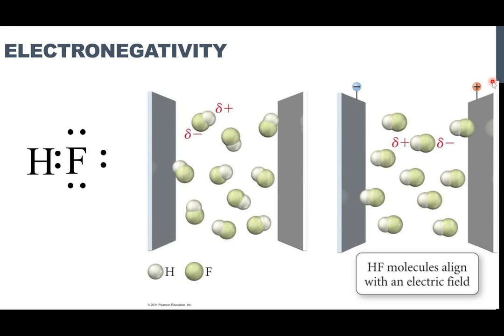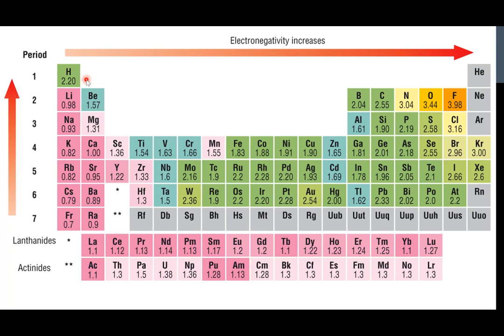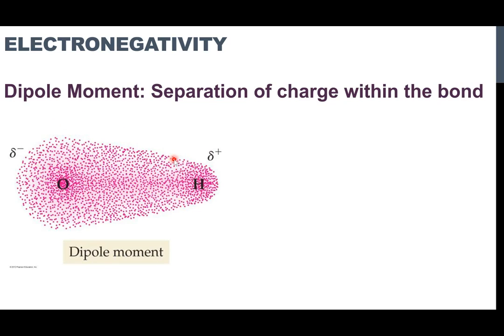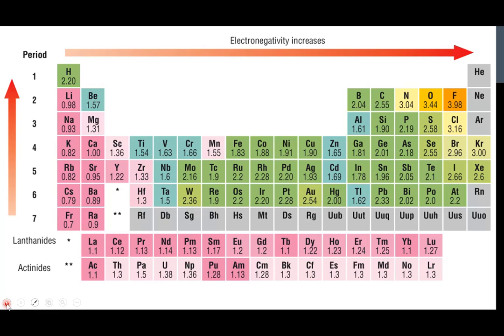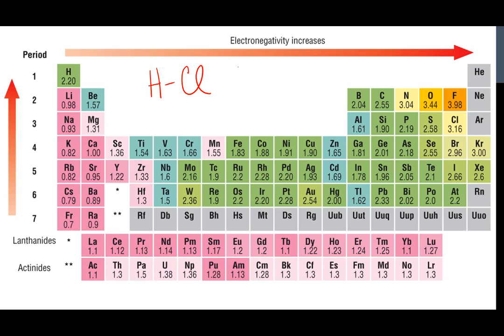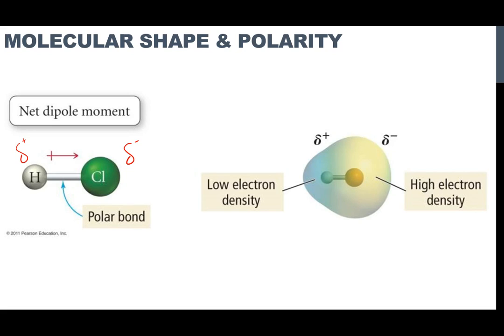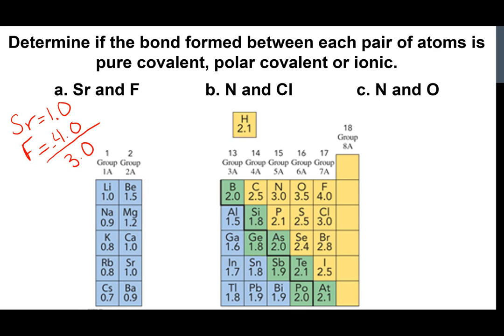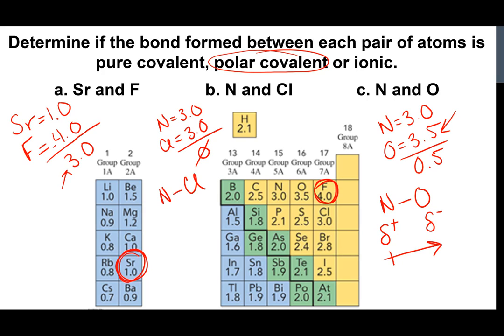CHM - 151 Intro to Electronegativity